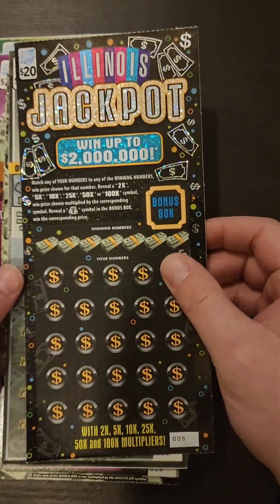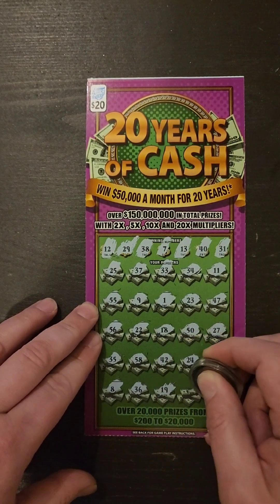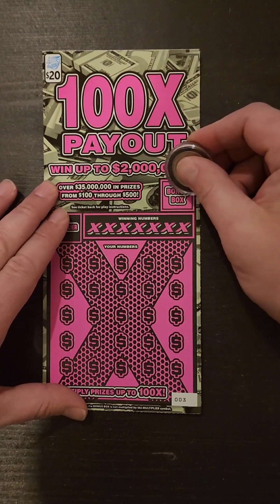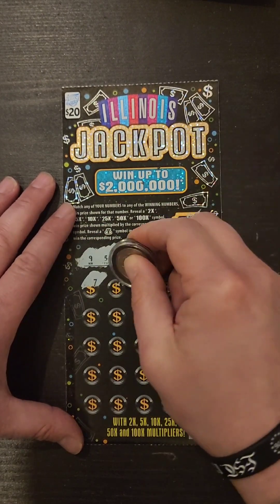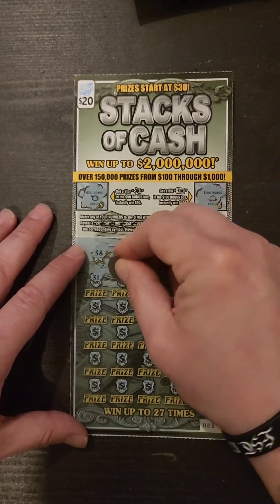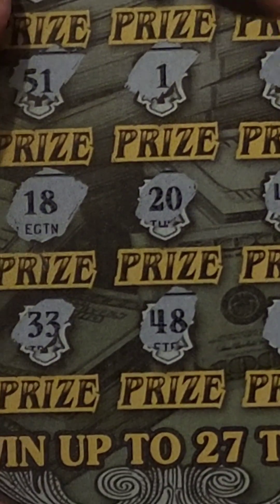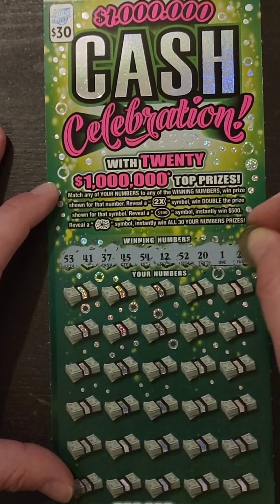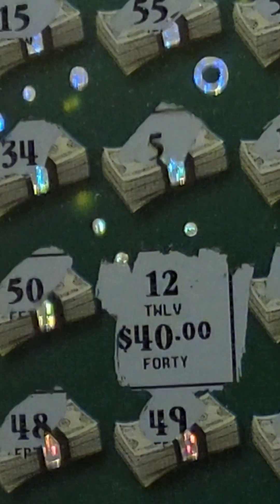Illinois lottery scratch off tickets. couple of winners 🏆!!!